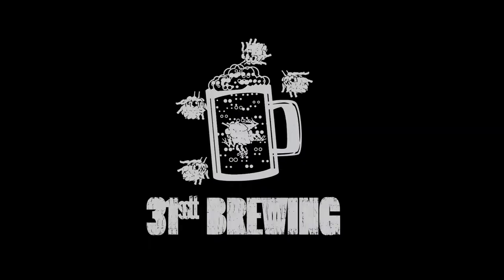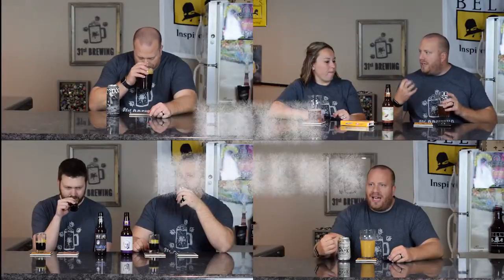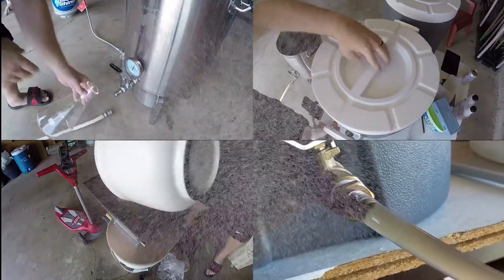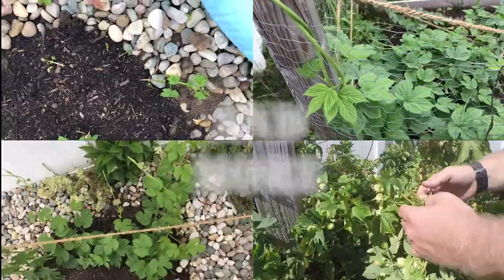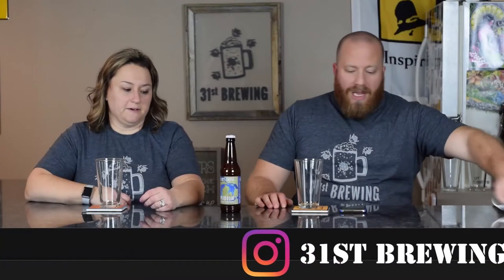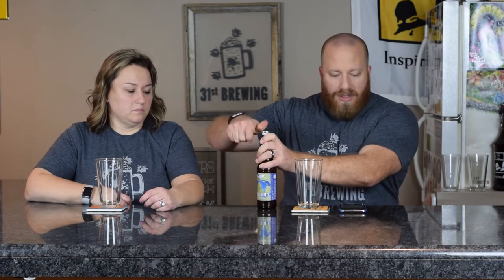Shorts Brewing Superfluid Double IPA Beer Review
Shorts Brewing Superfluid Double IPA craft beer is today's review. Superfluid is an American Double India Pale Ale that explodes with a perfume of resiny hop aromas! A simple malt bill allows the hops to shine with flavors of coconut, pineapple, and tropical fruit. The perfect bitterness resonates across the palate, complementing the awesome hop intensity within.

9.1% ABV
91 IBUs